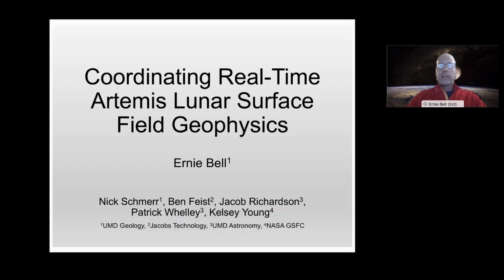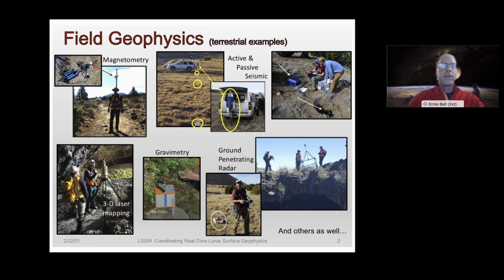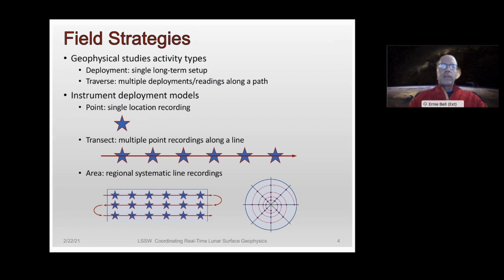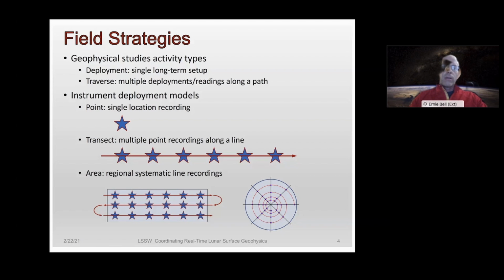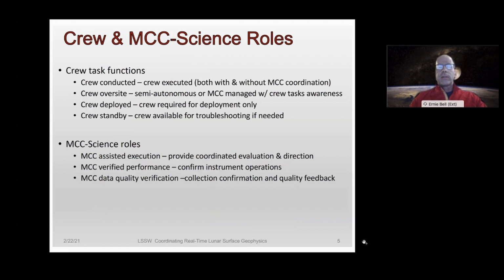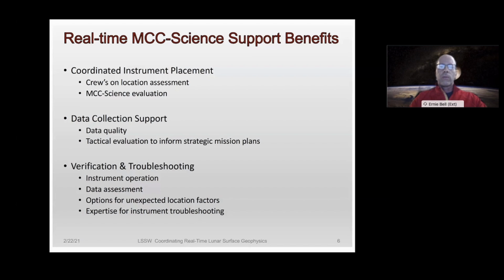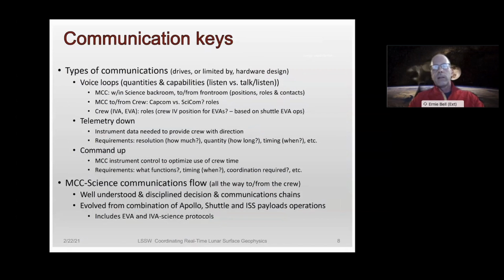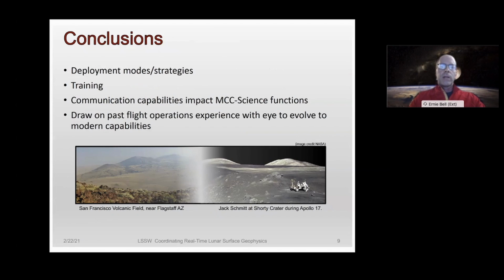Lunar Surface Science Workshop: Structuring Real-Time Science: Bell E Jr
Recommendations for Real-Time Coordination for Artemis Lunar Surface Geophysical Science Investigations [#3028]
Bell E. Jr.